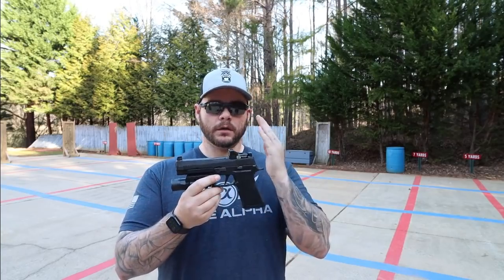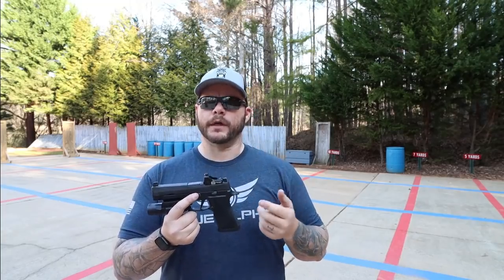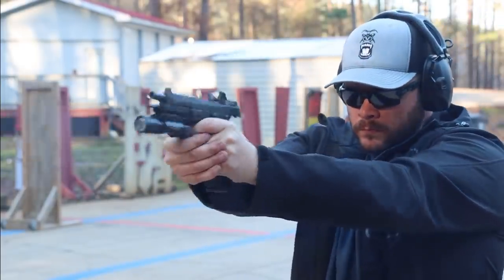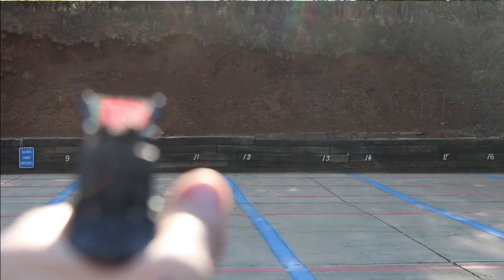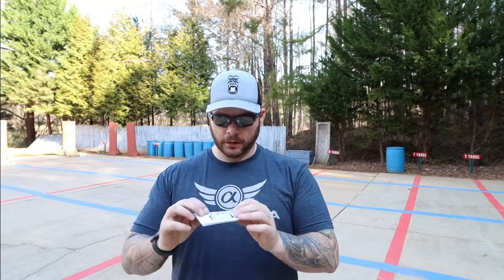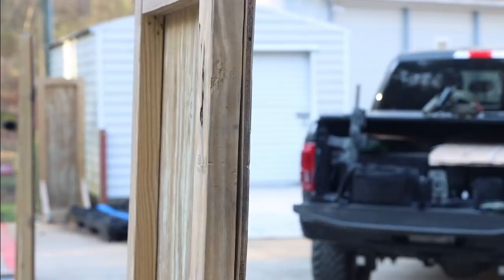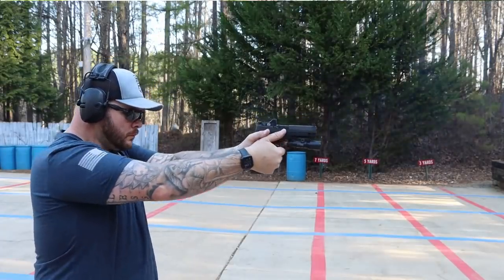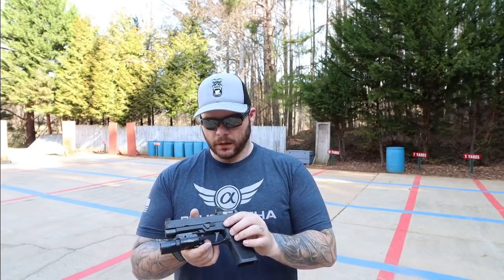Grace Optics M1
Aaron reviews the Grace Optics M1.